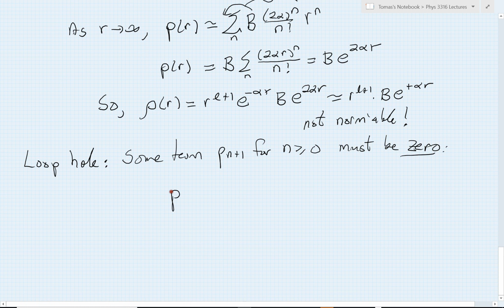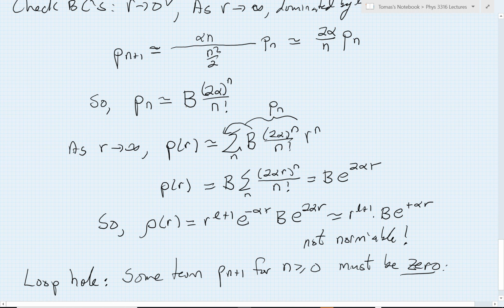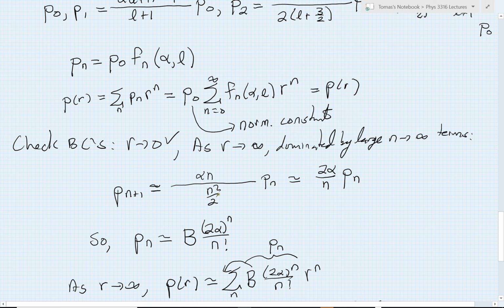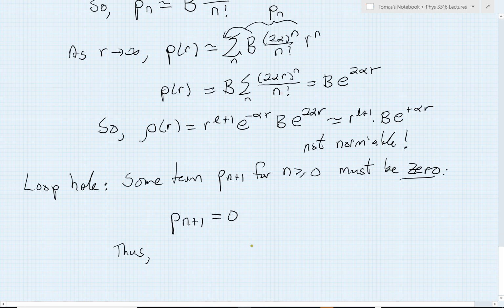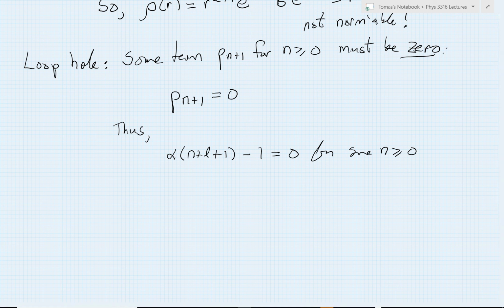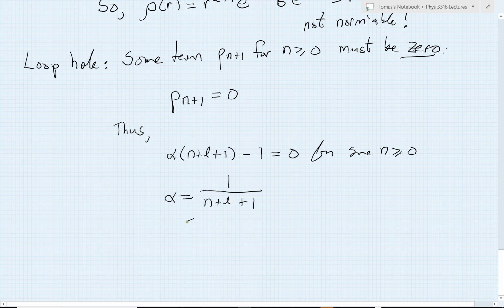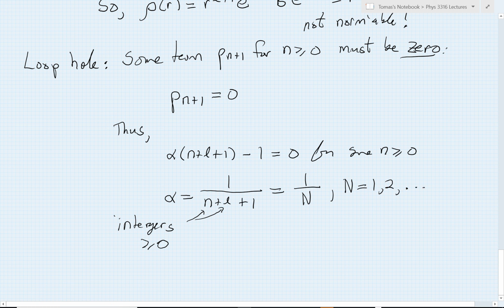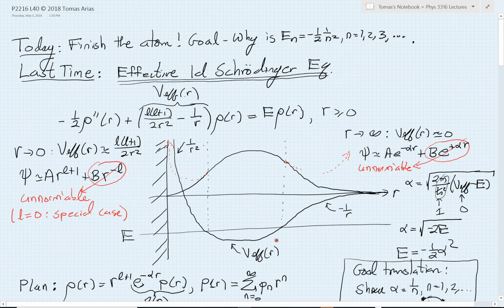L40.8 Final condition on alpha and the energy levels of the atom [trim @ 3:24.3]